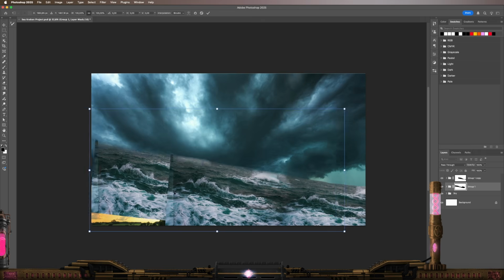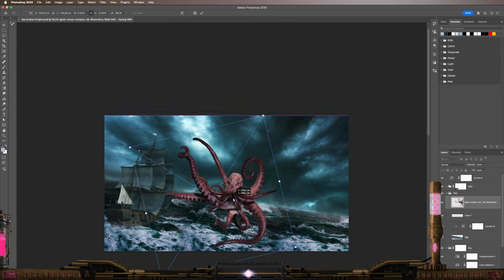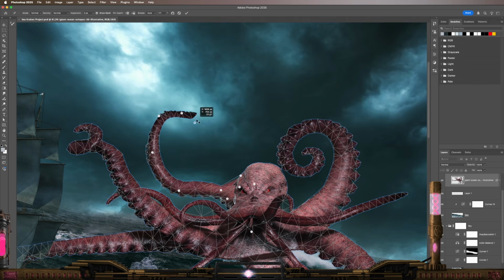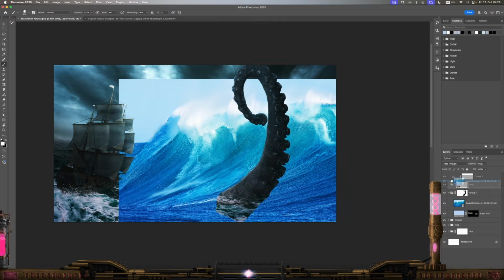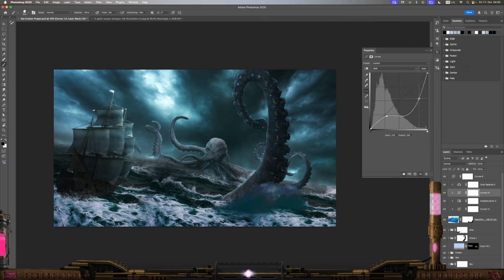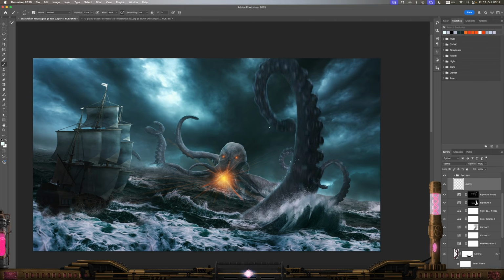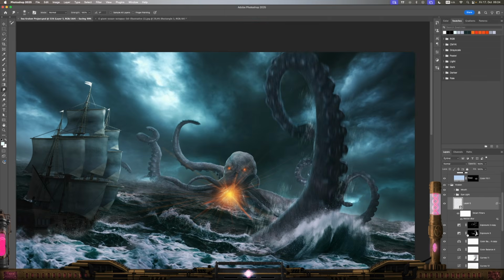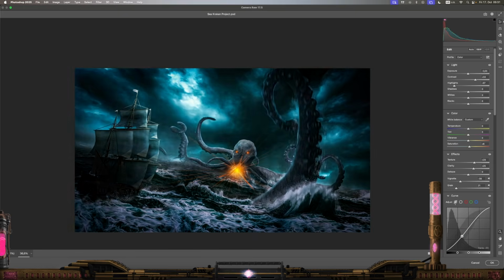Professional Photo Manipulation | GIANT KRAKEN - Speed Art Tutorial Photoshop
In this cinematic photo manipulation, I bring myth to life. This artwork was created entirely in Photoshop, blending photography, textures, and digital painting techniques to craft a scene that feels straight out of a movie.

What you’ll learn in this video:
⚪ How to make a awesome Artwork from boring raw Images
⚪ Manipulate images creatively, Lighting, Compositing and Coloring.

👉 Free PSD File Download Link (please note that this is just for education purposes, you may not post the images anywhere online)